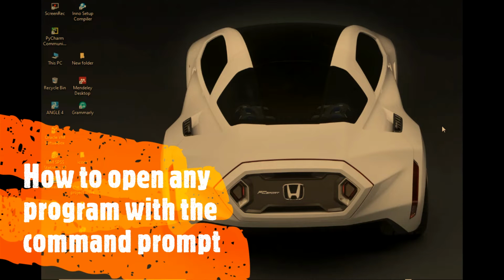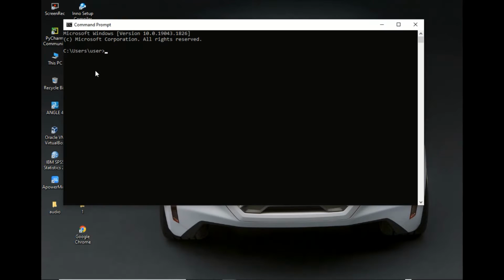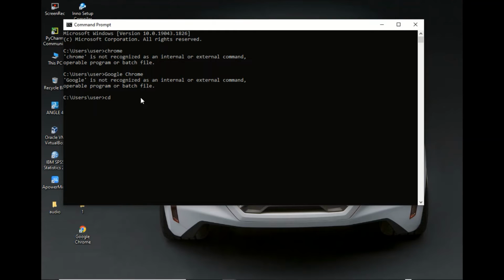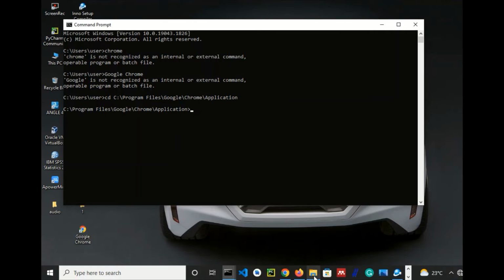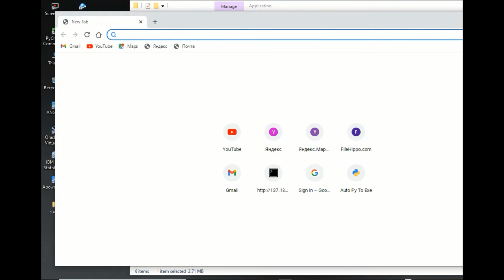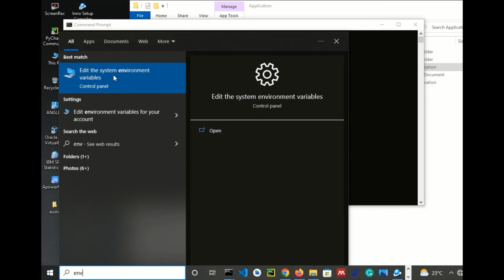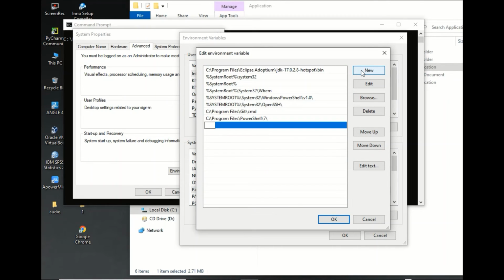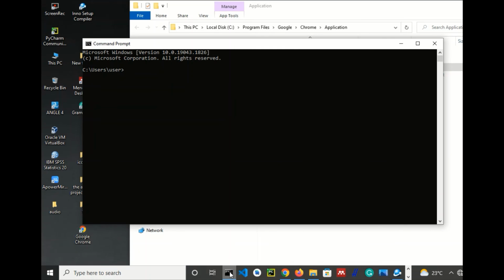how to open any program with the commandprompt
it is cool, faster and easier to open any program with the command prompt. with the tip of your hand and your keyboard, there is a great world ahead. The command prompt is a very powerful programming tool. let's swiftly combine the command line interface and the graphical user interface to optimize our production and make the best use of our pc.